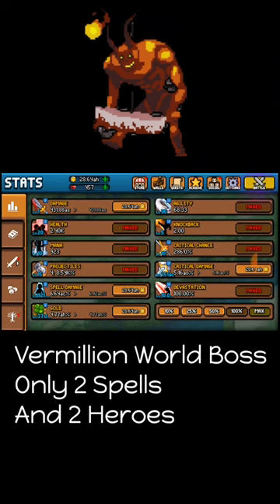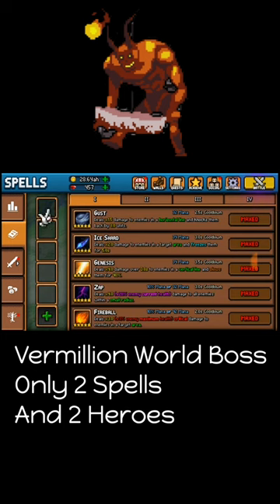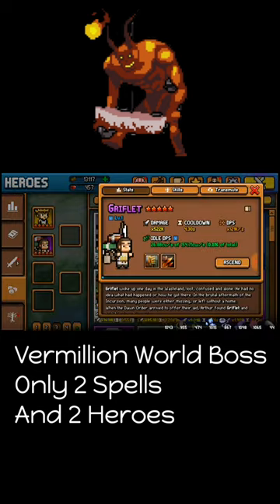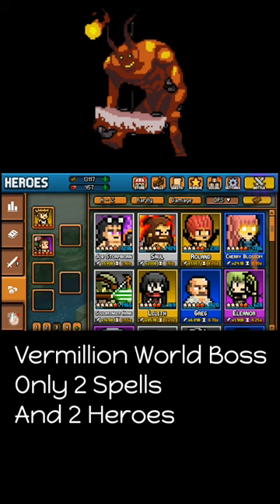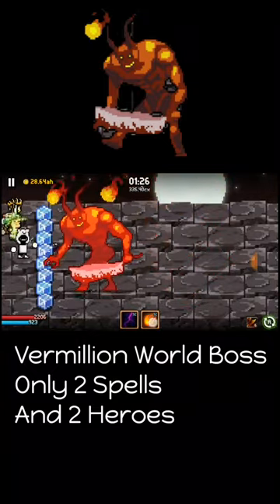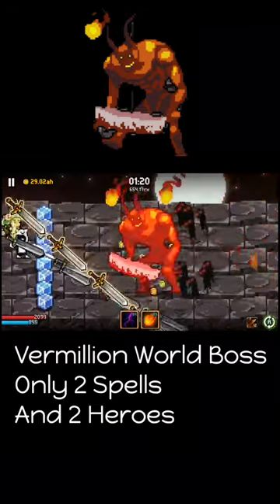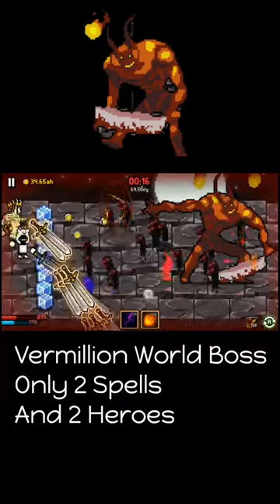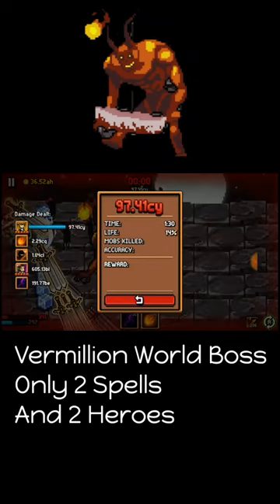How To Kill Vermillion | Days Bygone Gameplay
BEVHJJAD

Join My Guild:
KazutekiisGuild
(No minimum days, slots will be adjusted gradually)

After you've done sending me an email, then we can communicate through DM for the next.

About the game:
Join the Defender in this endless Castle Defense with endless hours of non-stop action! Grow your castle against the endless waves, clashing against mobs, Titans and bosses in infinite stages and a competitive leaderboard.

▶ Tap Defense!
Controls are as simple as it gets - tap to shoot! Then purchase new equipment and upgrade your defenses in order to clash and withstand the Titans!

▶ Grow Castle!
Accumulate Gold and Elixir in order to grow your castle! Endless amounts of stats, spells and skills to upgrade! As you grow, your heroes grow too! In this game of constant growth, strategy is key.

▶ Content Titan!
⚔️ 8+ Unique STAT Upgrades!
⚔️ 15+ Devastating SPELLS!
⚔️ 20+ Unique WEAPON to Discover!
⚔️ 20+ Loyal HEROES to Summon!
⚔️ 25+ Unique SKILLS to Uncover!
⚔️ Clash with FRIENDS!
⚔️ Take up arms and join a GUILD now!

▶ Fun-filled Gamemodes!
🗝️ Dungeon Defense - Enter the Dungeon to obtain Keys!
🦴 Epic Adventures - Go on Expeditions to uncover Fossils!

Survive the endless waves before days gone in the most addictive and epic dungeon defense game of all time. Let's be the best castle defender, don't keep the Defender waiting!